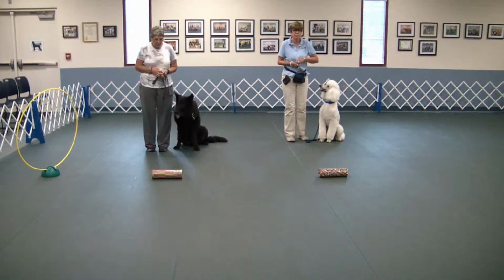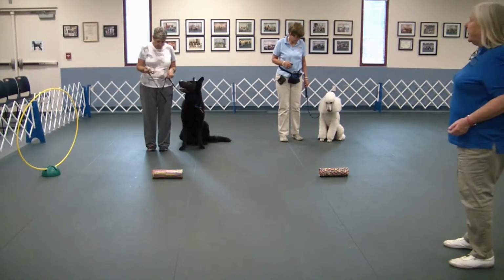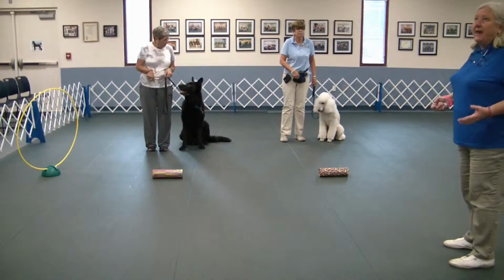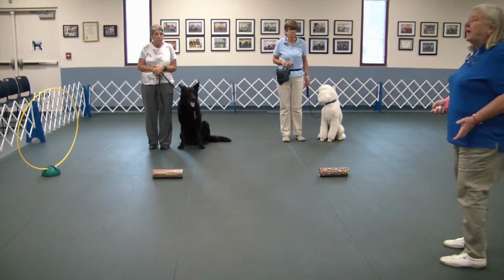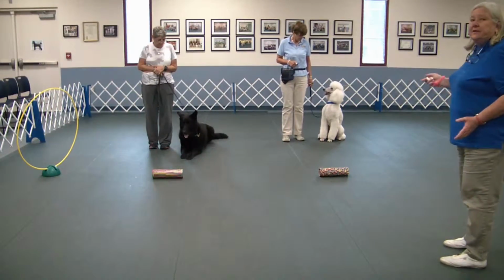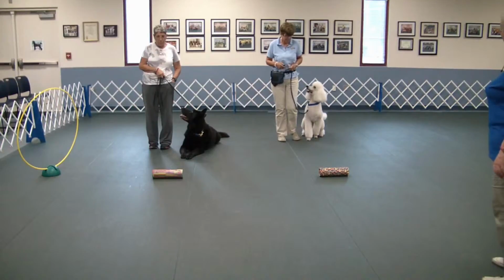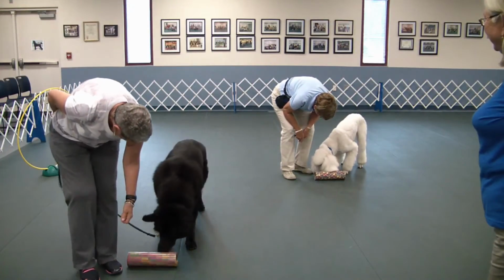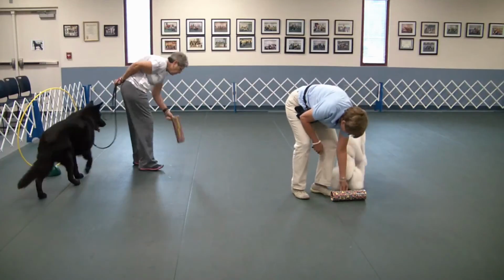tuberoll1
Wag It Games Rolling a Tube